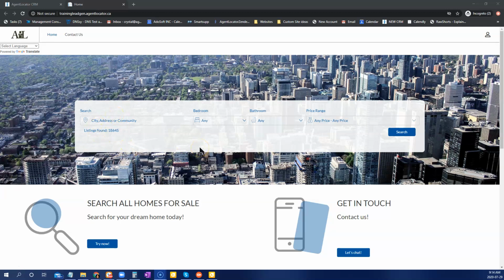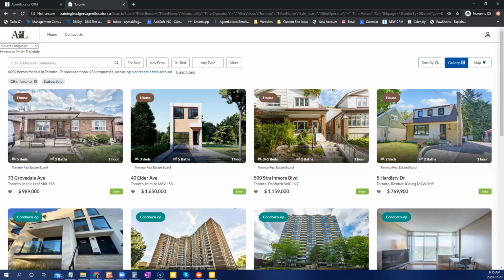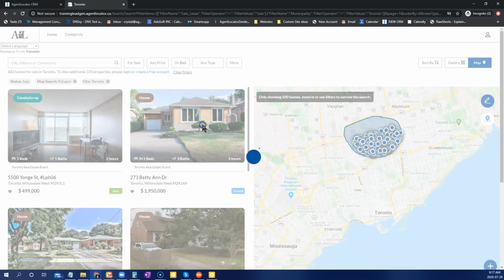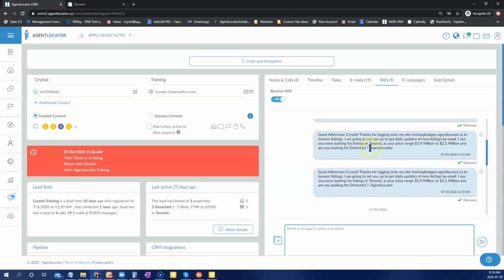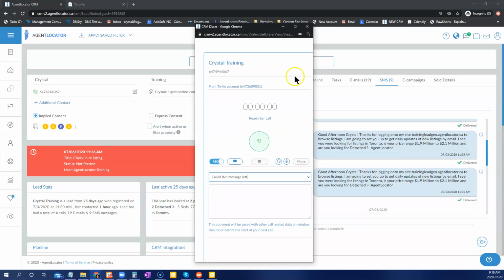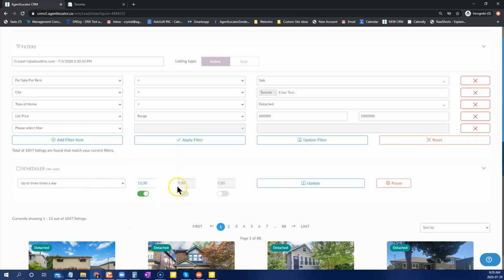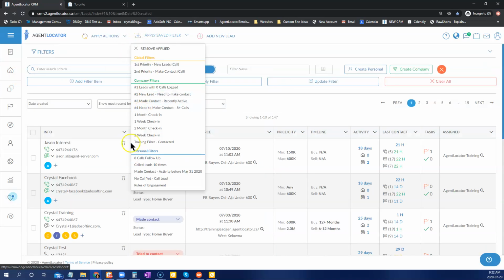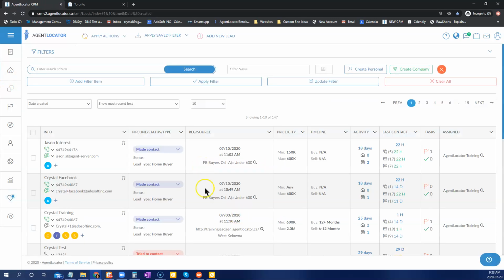Automated Lead Gen - Quick Demo